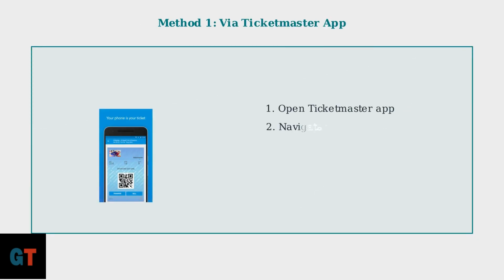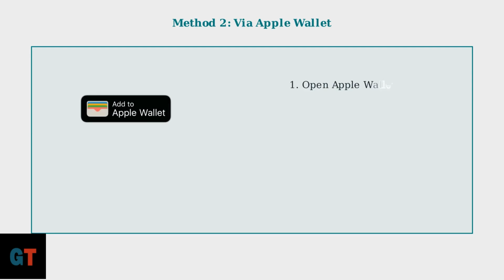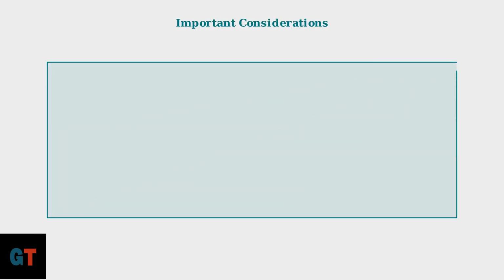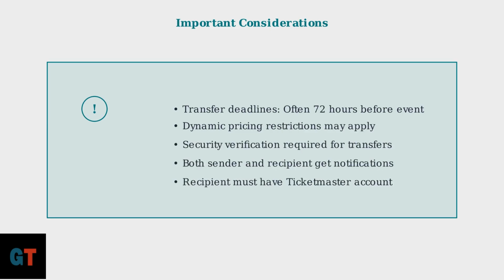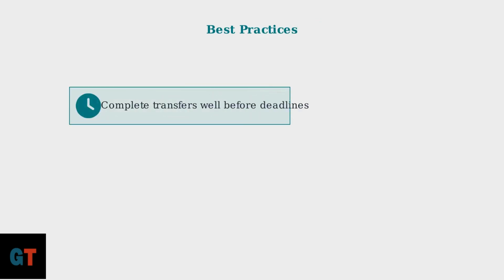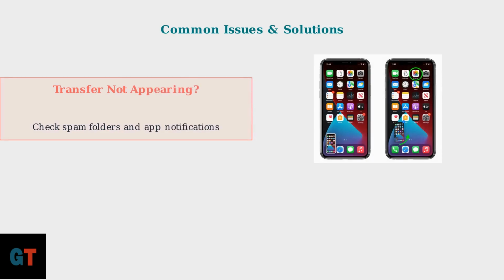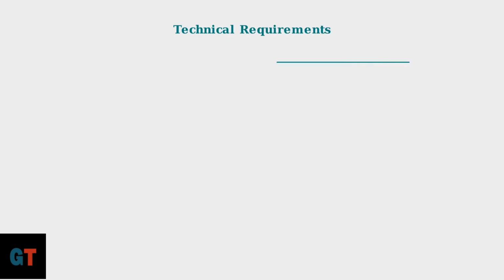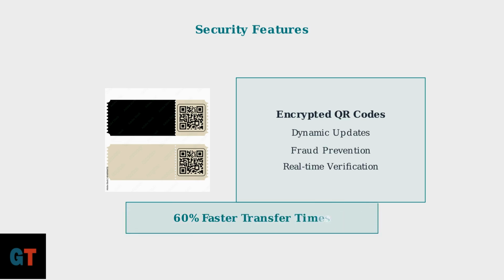How to Transfer Ticketmaster Tickets from Apple Wallet – Step By Step Guide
Need to transfer your Ticketmaster tickets from Apple Wallet? 🎟️📱 This quick step-by-step guide shows you exactly how to send, share, or transfer digital tickets to friends and family safely. Learn how to open your Apple Wallet, locate Ticketmaster tickets, and use the transfer option so your tickets are ready for concerts, sports, and events. ✅ Works in 2025 for iPhone users!